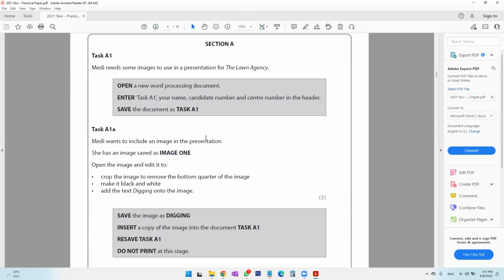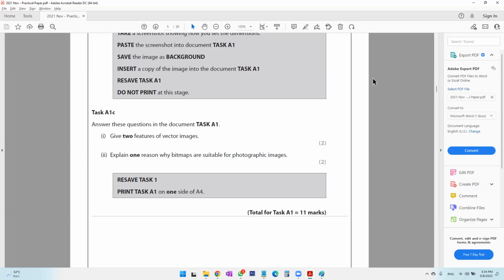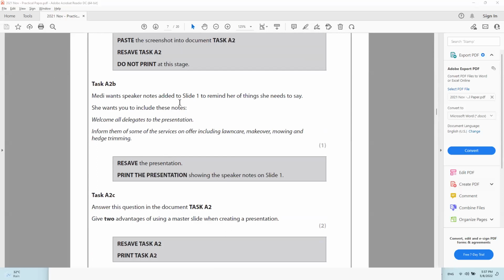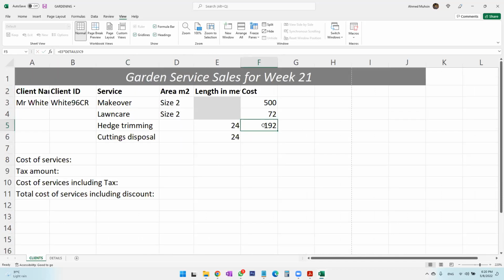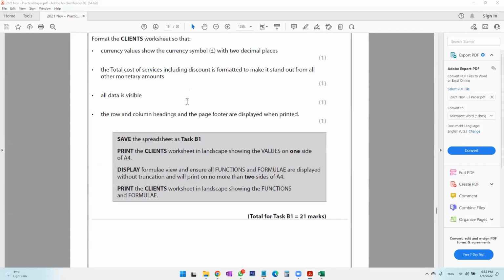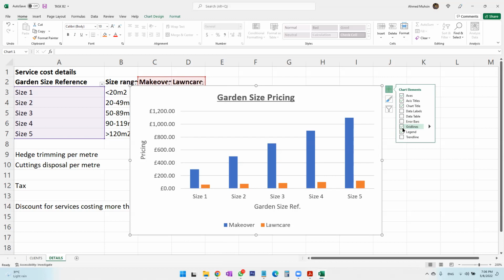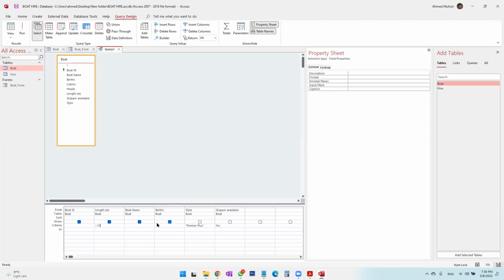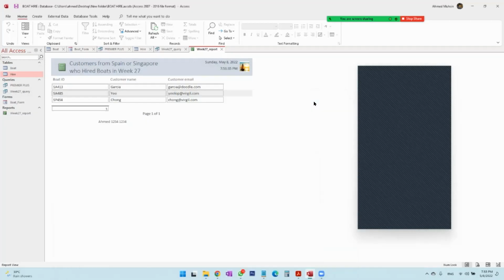Preparing for ICT May 2022 Practical Exam Part 1 - Practical Past Paper Practice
This is a recorded class with my students who will be doing the ICT Exams this May 2022.
In this class we attempt past paper questions from Graphics Designing, Presentation, Spreadsheet and Database